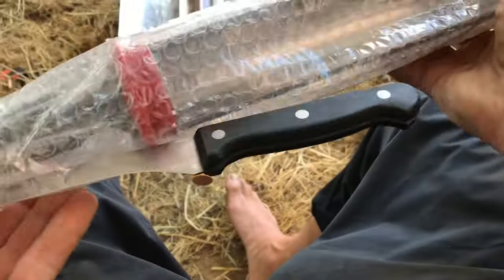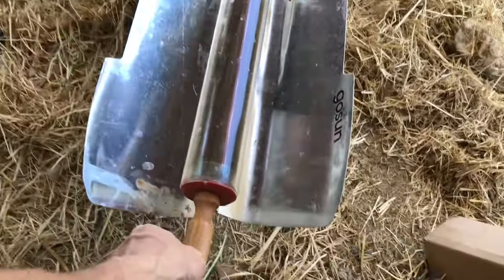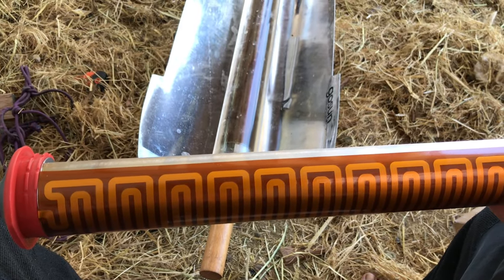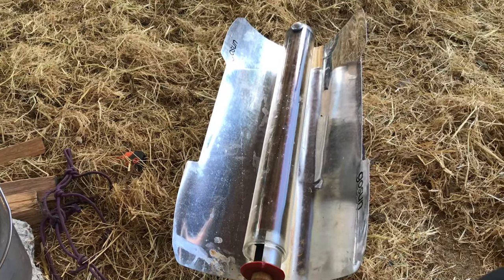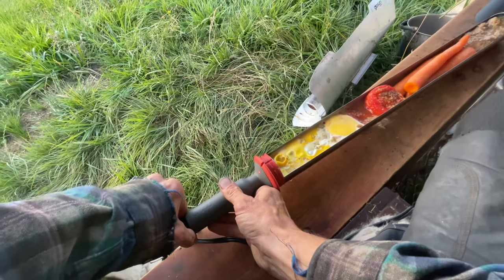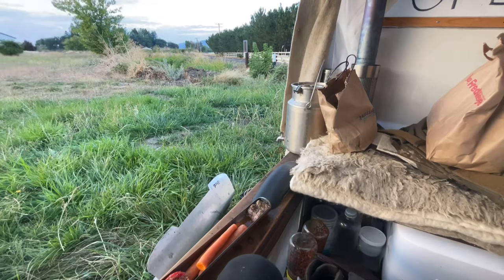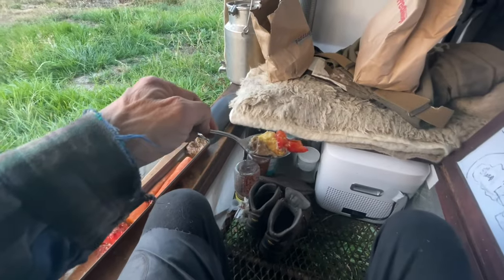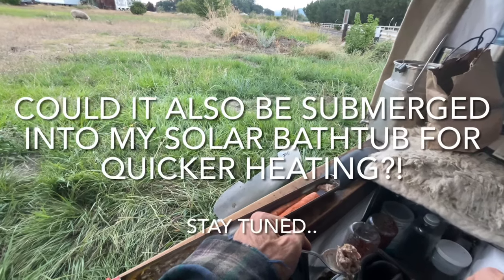123homefree Reviews New Gosun Hybrid Electric Tray!?